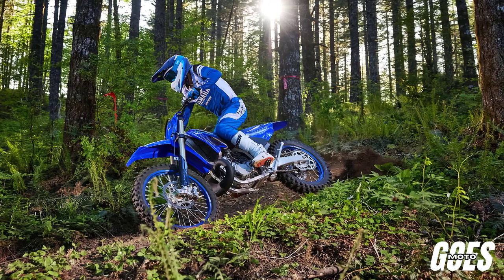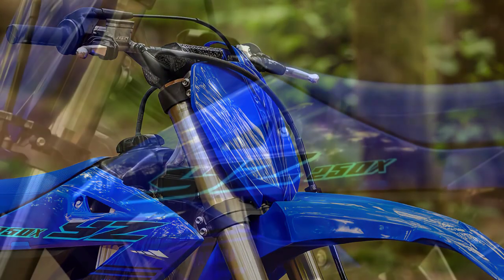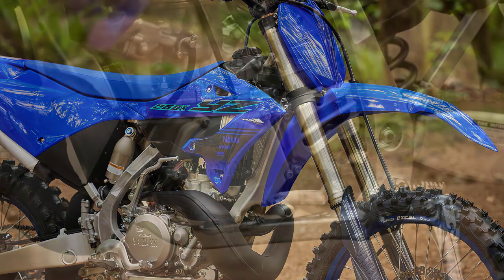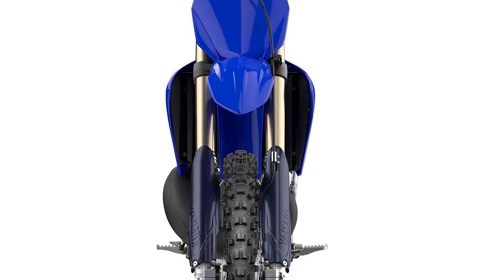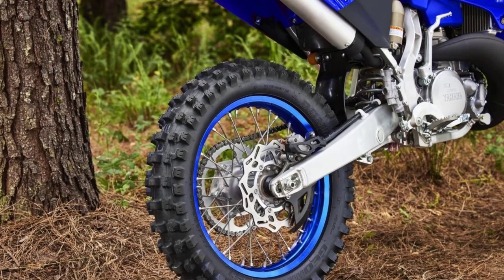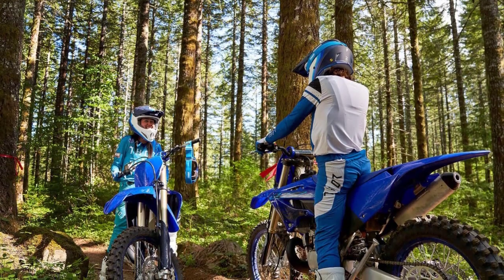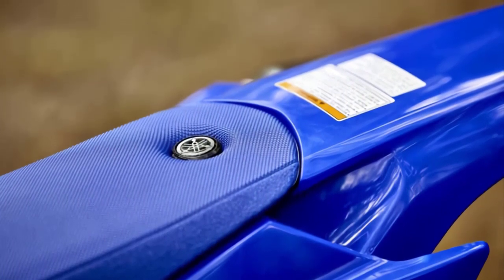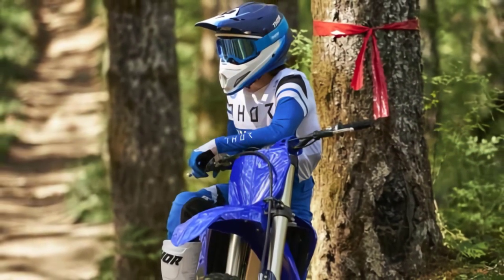The Off-Roaders Dream Machine in Off-Road Dominance : 2024 Yamaha YZ250X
The YZ250X was born to win Cross Country races. With 2-stroke engine and designed with all the reliability and durability you expect from Yamaha.

The Yamaha YZ250X featuring a powerful 250cc 2-stroke engine and high-performance chassis, optimized rider ergonomics and a long list of XC features that solidify its position as king of the jungle!

The YZ250X is optimized for the unique demands of Hare Scrambles and GNCC racing. The 249cc two-stroke engine features the Yamaha Power Valve System (YPVS) mated to a wide-ratio five-speed transmission for the ultimate trail powerplant.

To increase rider confidence in challenging cross country conditions, new smoothly integrated body panels, more narrow fuel tank design, slimmer shroud width and flatter seat all combine to enable greater freedom of movement forward and back, allowing the rider to easily shift body weight for better control.

The YZ250's ultra-light spec frame features a combination of aluminum castings, forgings and extrusions carefully engineered for the perfect balance of stiffness and flex.

The industry-leading KYB® Speed ​​Sensitive System spring-type, fully adjustable front fork is paired with a high-performance, fully adjustable KYB® long-travel rear shock, both of which have been tested and tuned specifically for the needs of cross-country racers.

A cross-country focused suspension setup, optimized YPVS™ setup, lightweight Excel® wheels paired with Dunlop® Geomax MX33 tires, a sealed O-ring chain, standard side stands and a fuel tank petcock with reserve position all combine for produces the perfect GNCC® Racer.

The YZ250X is focused on off-road competition and receives the same features as 125X such as 18-inch rear wheel, wide-ratio gearing - five speed in this case

The 2024 Yamaha YZ2502X will be available in dealerships this October for a suggested retail price from $8,099.